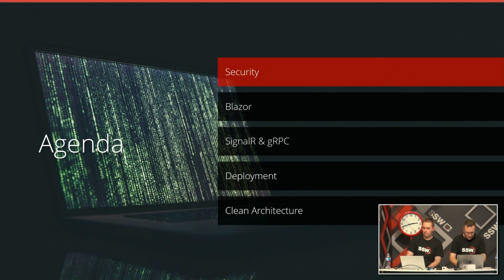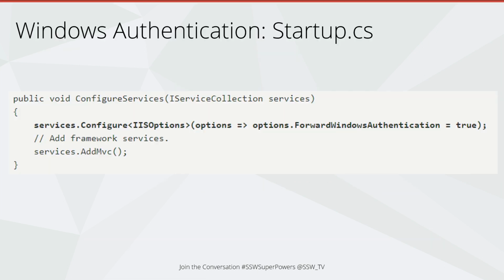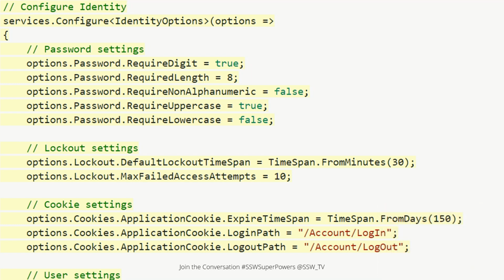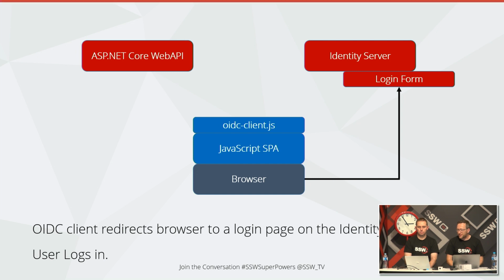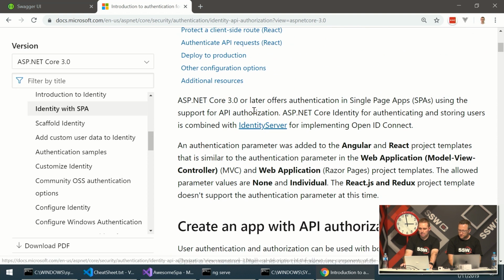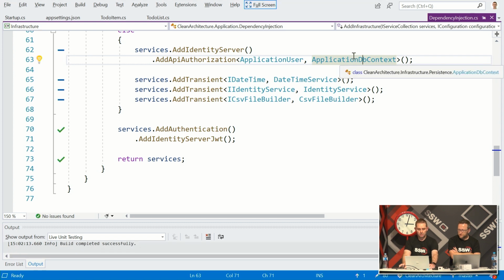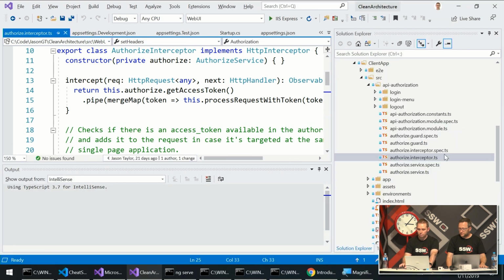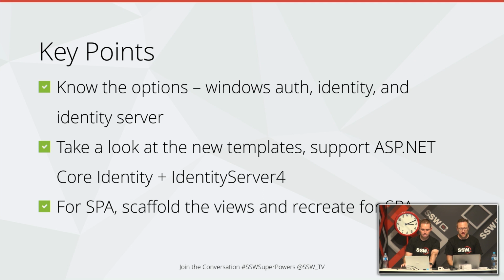.Net Core Security Testing | Dev SuperPowers .Net Core Tour | Part 6